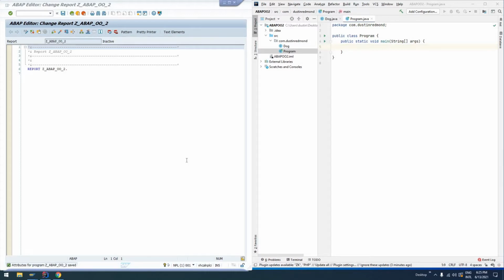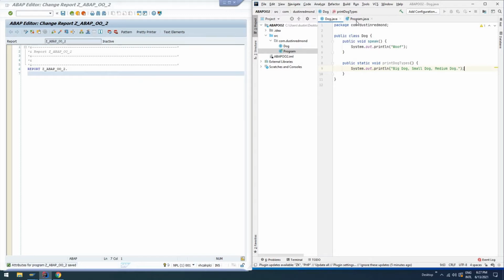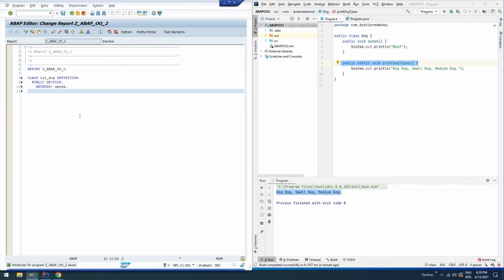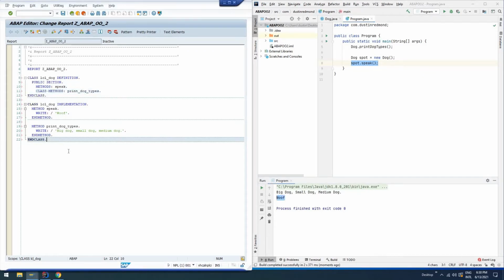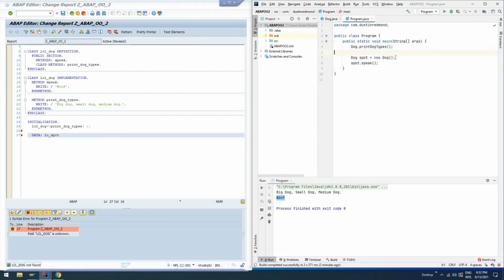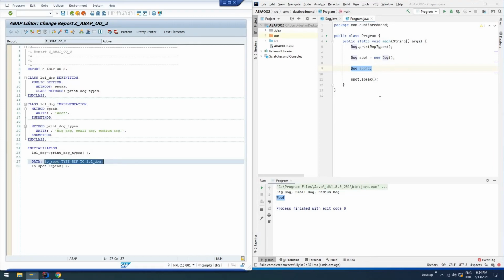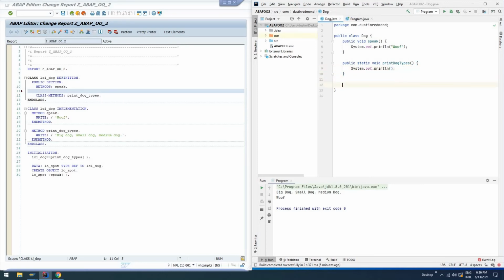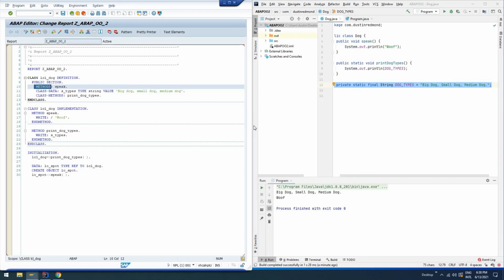SAP ABAP Objects for Java (or OOP) Developers - Part 2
In the second video of our ABAP Objects for OO Developers of other programming languages, we see how ABAP handles static methods and attributes of classes. In ABAP these are referred to as "CLASS-METHODS" and "CLASS-DATA" respectively.